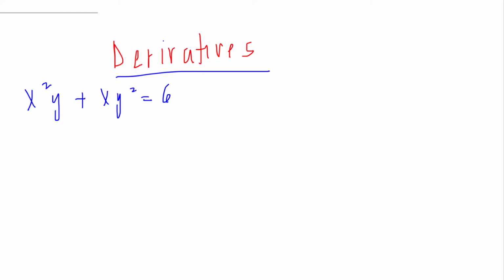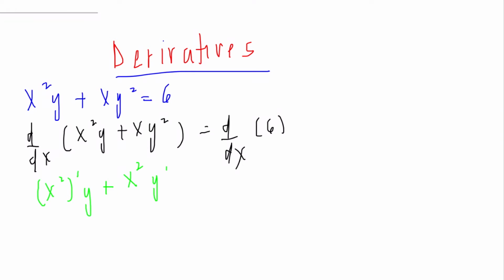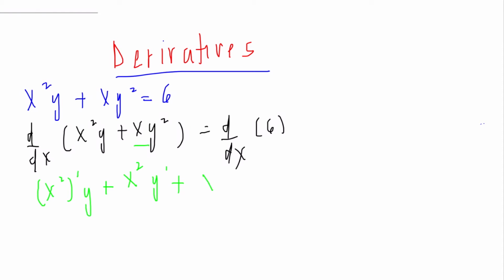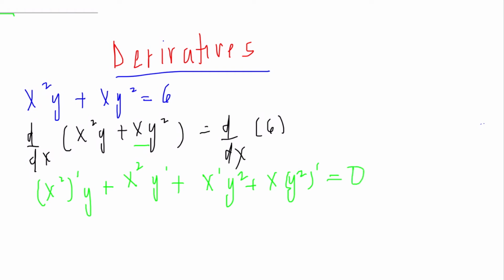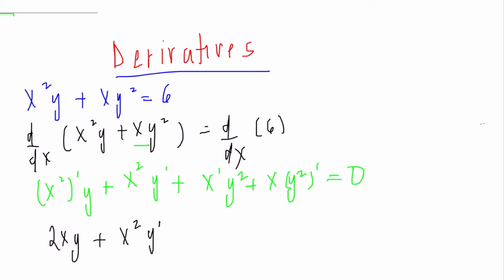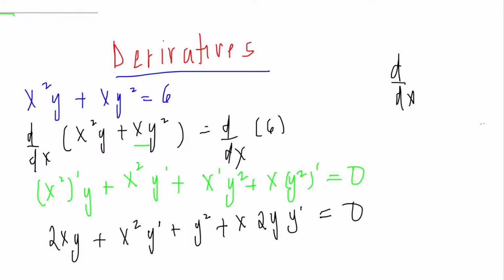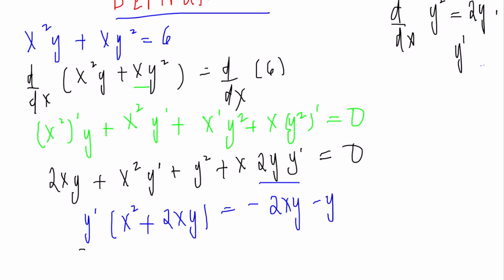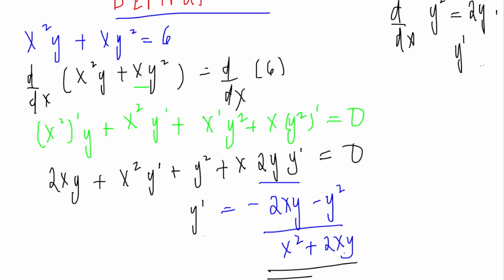implicit differentiation 1